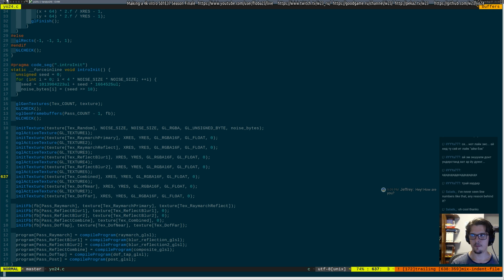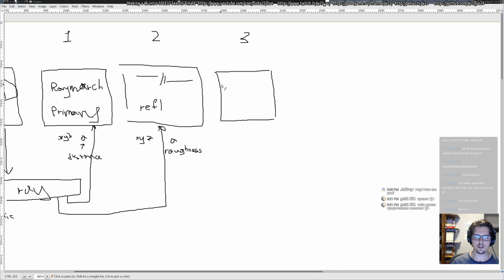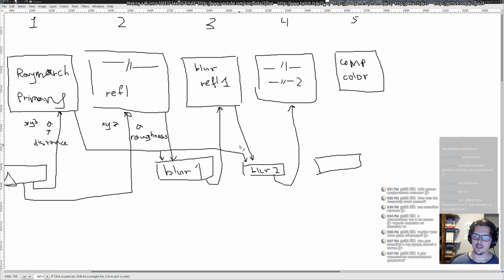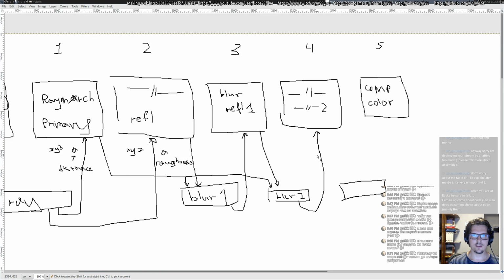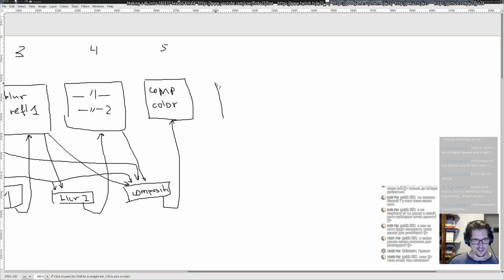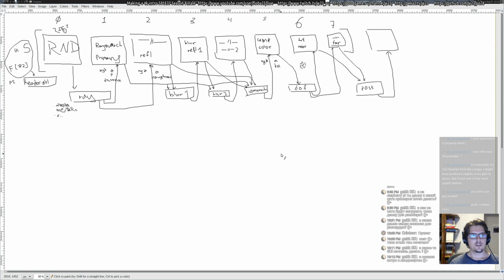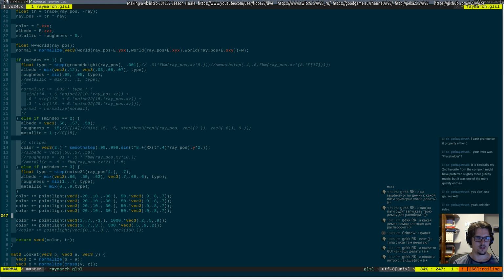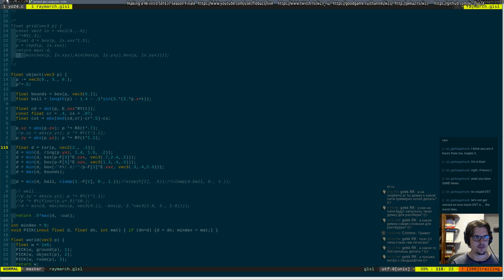[EN] Making a 4k intro S01E37a Season Finale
Going through the entire intro sources, how does it work and how it was made. Architecture overview (and chat with viewers).